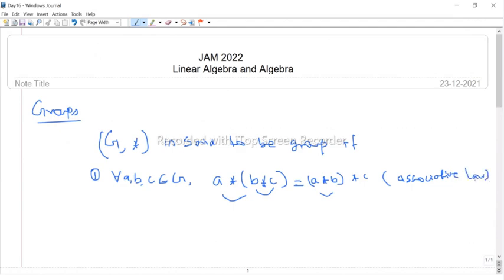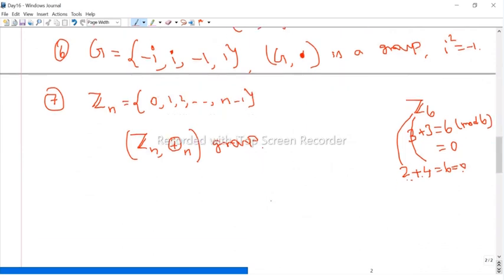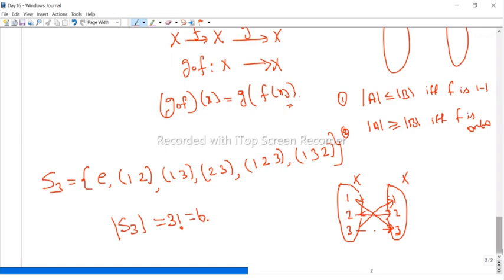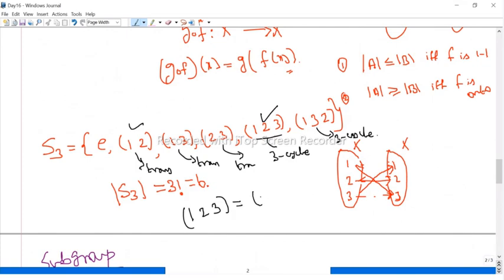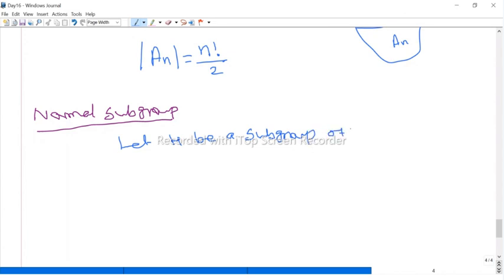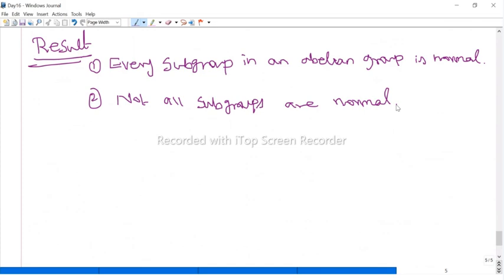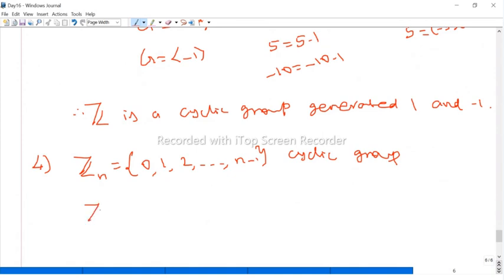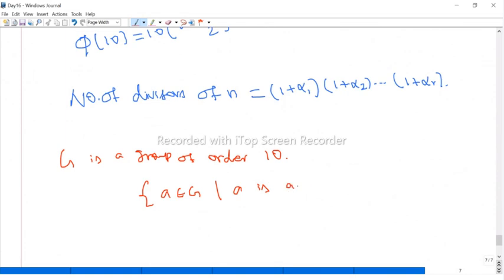Algebra & Linear Algebra | JAM | Part 13